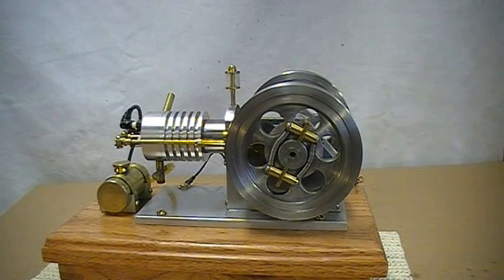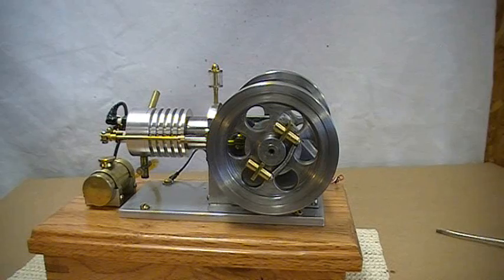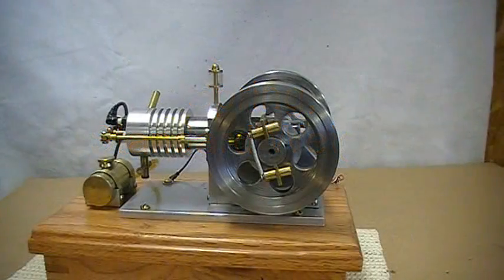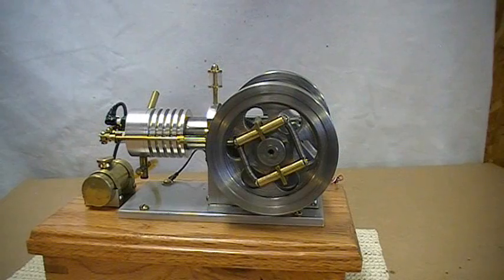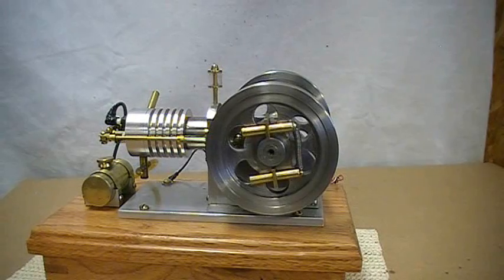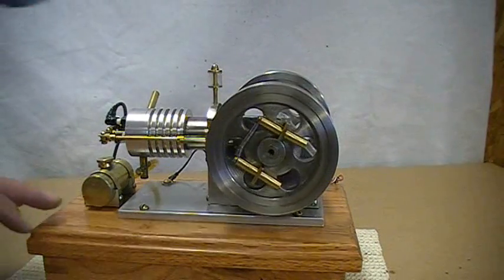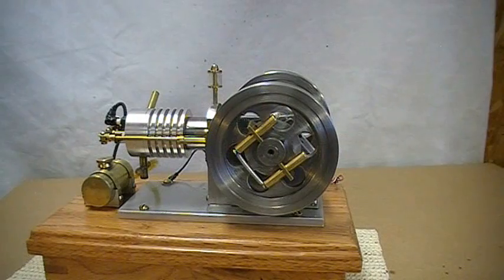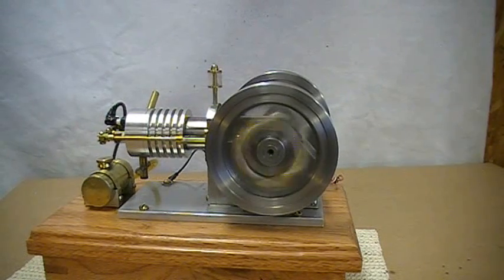Governor Weights and Springs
Upshur governor changes